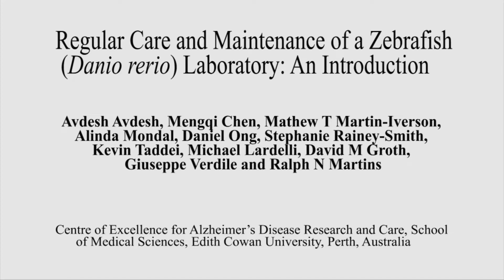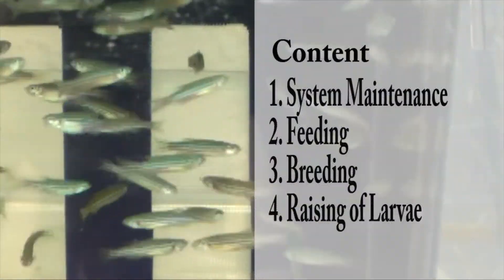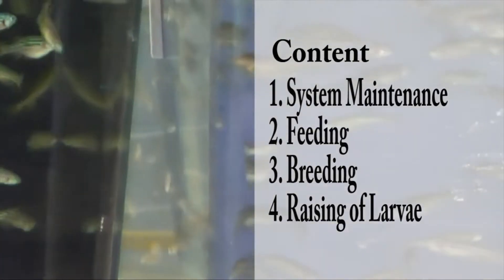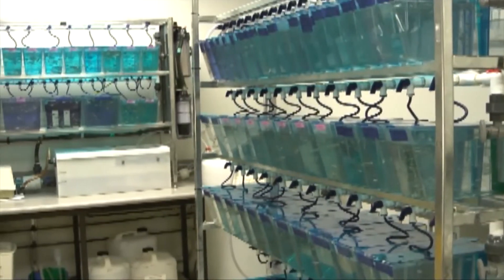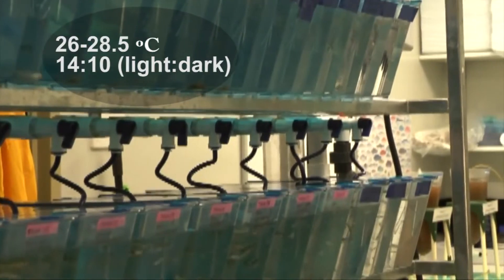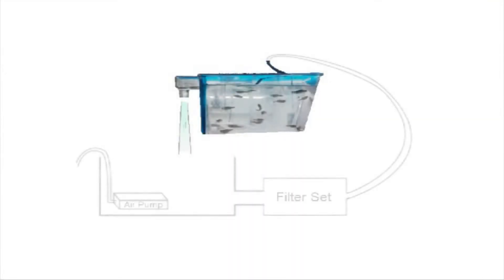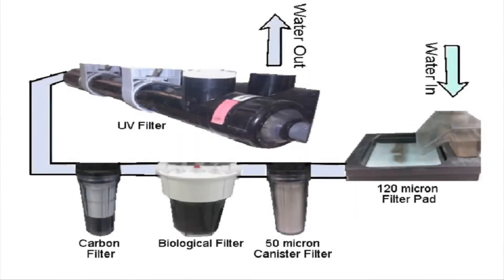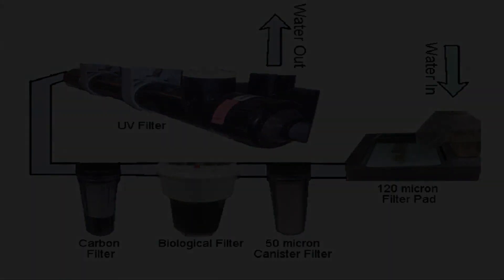Regular Care & Maintenance-Zebrafish (Danio rerio) Laboratory: Introduction l Protocol Preview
Regular Care and Maintenance of a Zebrafish (Danio rerio) Laboratory: An Introduction -  a 2 minute Preview of the Experimental Protocol

Avdesh Avdesh, Mengqi Chen, Mathew T. Martin-Iverson, Alinda Mondal, Daniel Ong, Stephanie Rainey-Smith, Kevin Taddei, Michael Lardelli, David M. Groth, Giuseppe Verdile, Ralph N. Martins
Edith Cowan University, Centre of Excellence for Alzheimer&#39;s Disease Research and Care, School of Medical sciences; Graylands Hospital, University of Western Australia, Centre for Clinical Research in Neuropsychiatry; McCusker Alzheimer&#39;s Research foundation,; University of Western Australia , School of Medicine and Pharmacology; University of Adelaide, Department of Molecular and Biomedical Sciences; Curtin University of Technology, School of Biomedical Sciences; University of Western Australia , School of Psychiatry and Clinical Neurosciences;

This protocol outlines regular maintenance and care to maintain optimal conditions for zebrafish husbandry. The video illustrates the protocol for system maintenance, regular housing, feeding, breeding, and raising of zebrafish larvae.